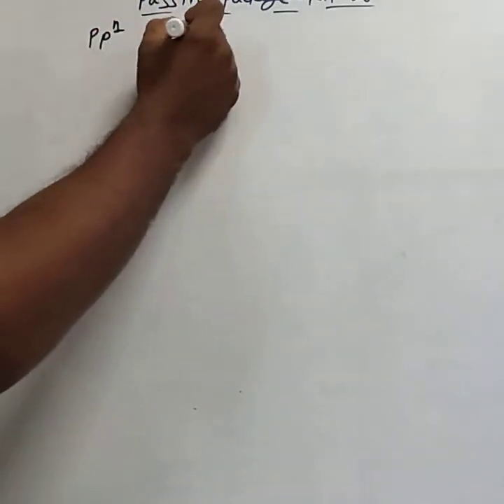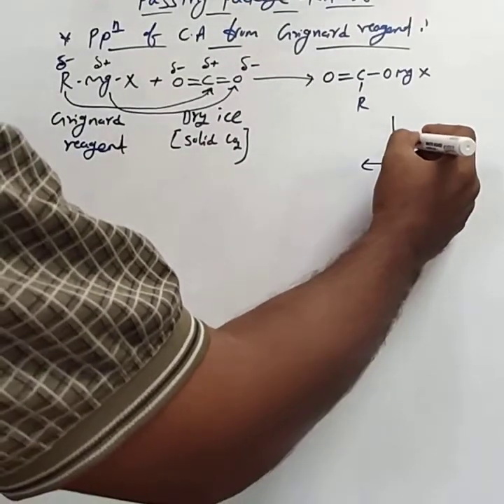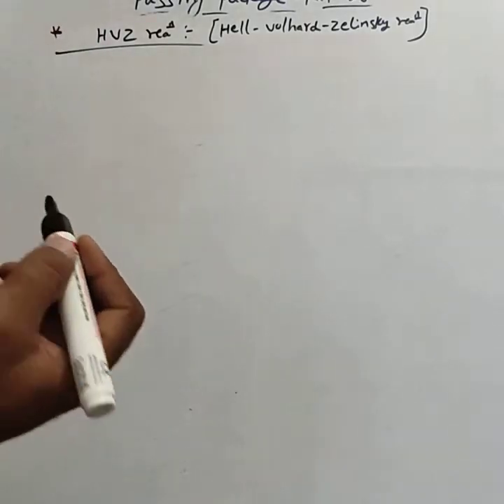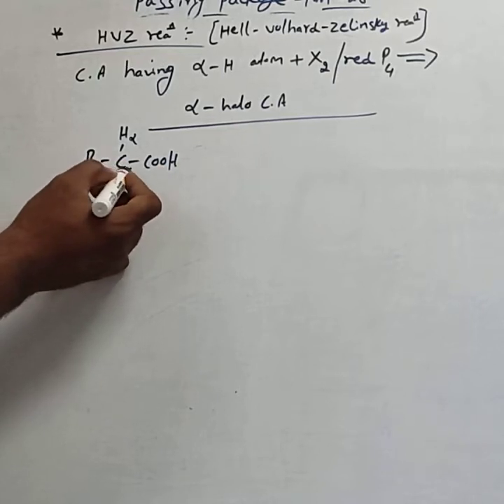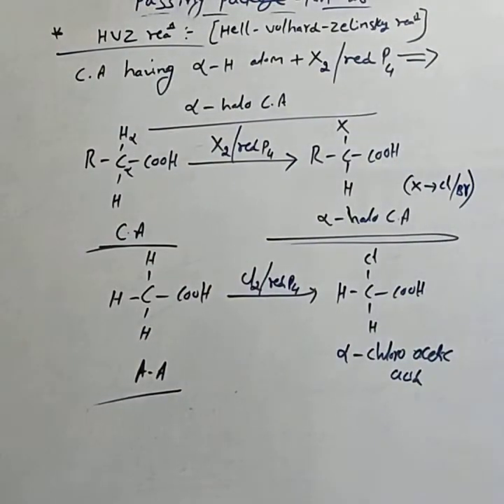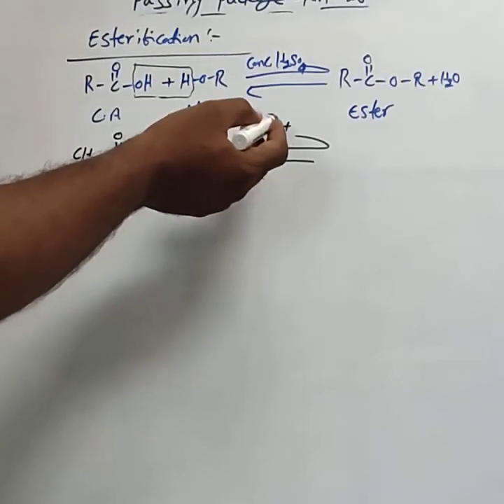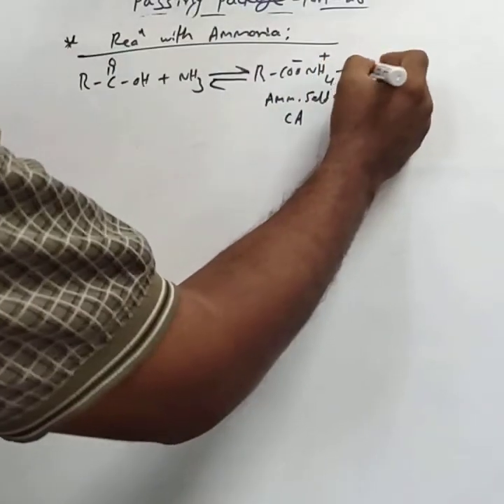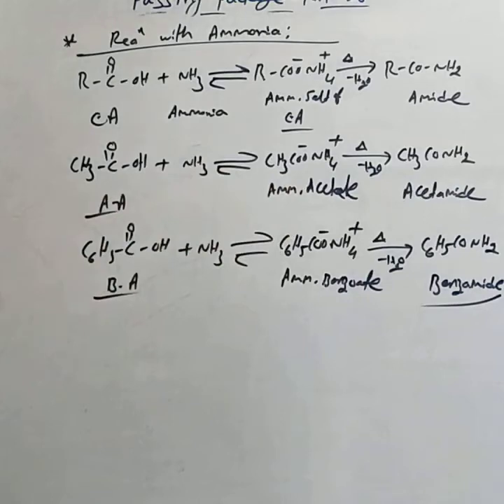Passing package part -- 23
HVZ reaction